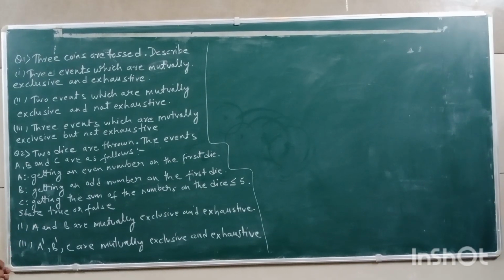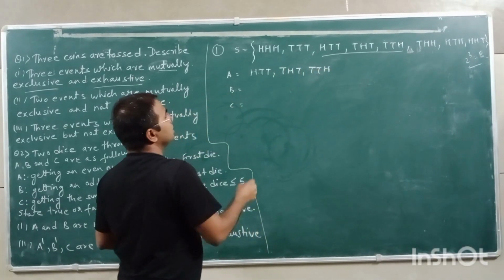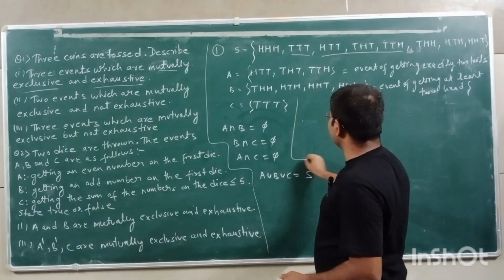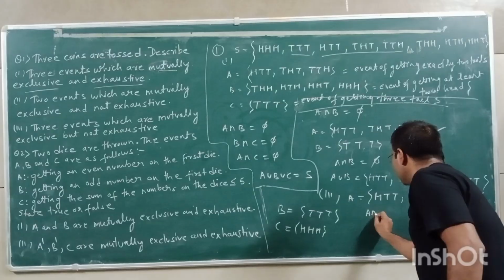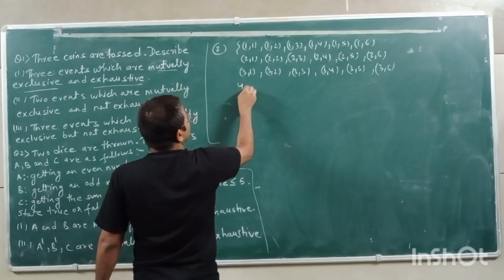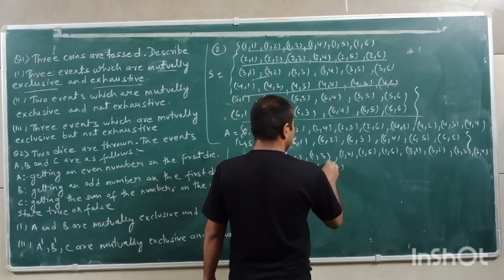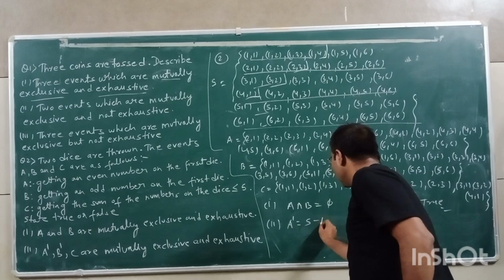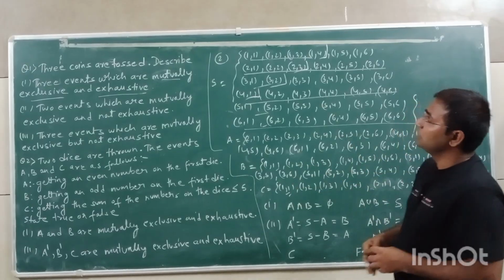V3 Probability class 11#maths